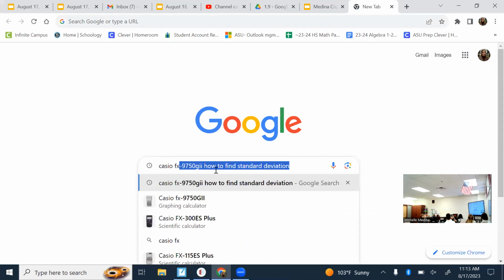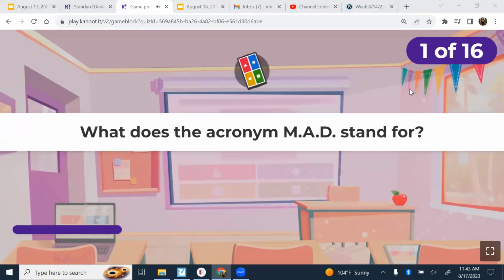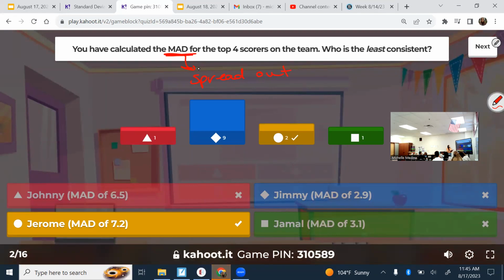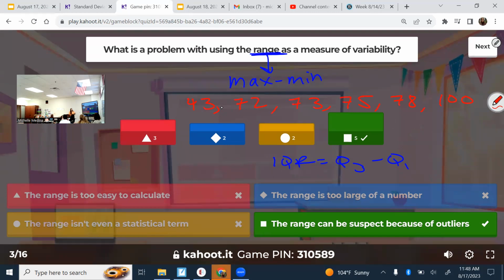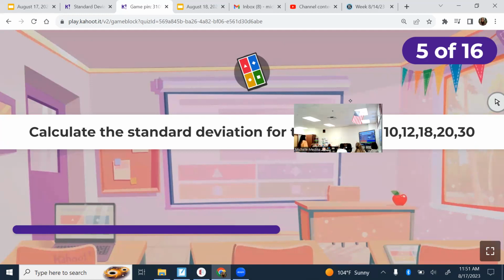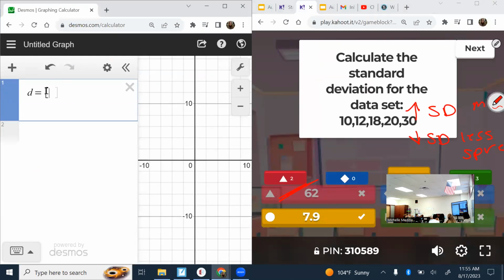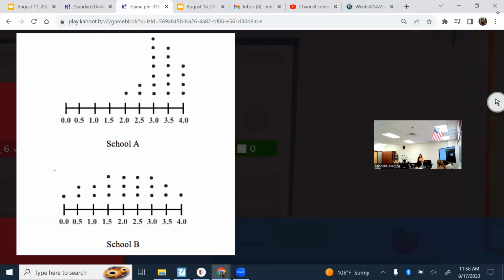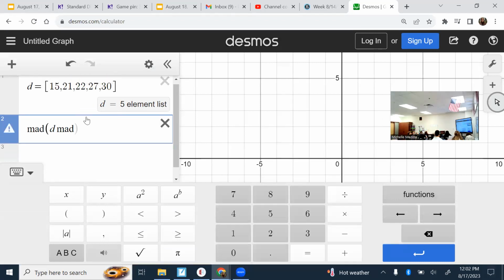Kahoot! Standard Deviation